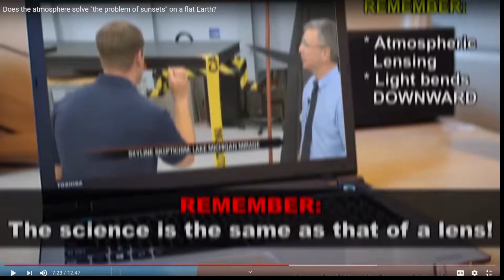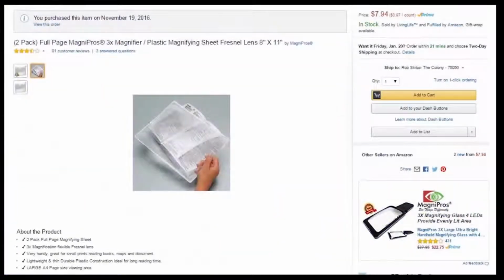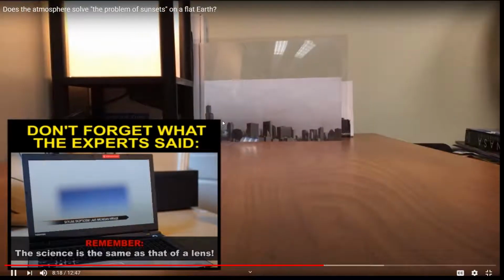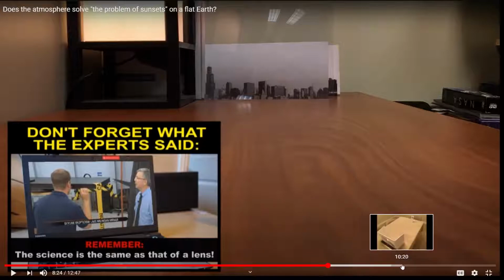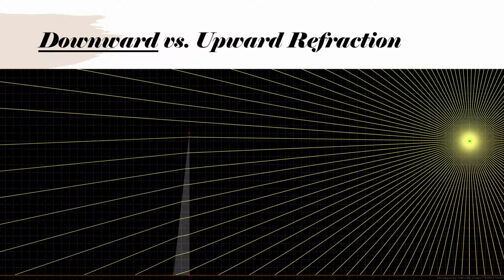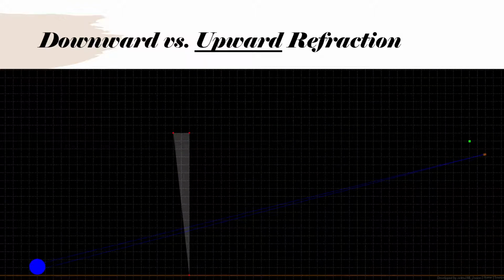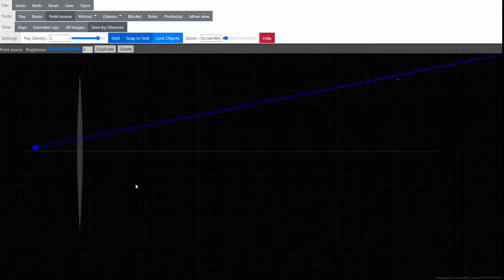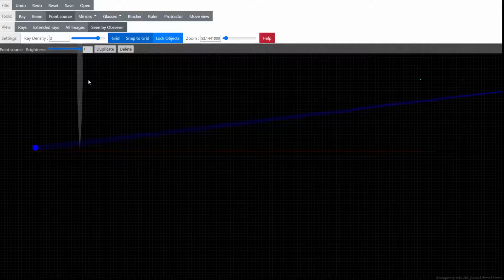Flat Earth Straw Men, episode 7: Rob Skiba, Chicago, and his refraction contraption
This is the seventh in a series of videos on the straw-men that flat earthers set up in order to attempt to debunk the globe and heliocentric models. As I will demonstrate, their straw men differ in critical ways from the actual models which they claim to understand so well.

Chapters
00:00 - Intro
01:15 - Video 1: Original "Skyline Skepticism" video
02:50 - Analysis of video 1
03:46 - Video 2: Rob Skiba's video
04:30 - Rob's "bait-and-switch" magnifying glass
05:51 - Rob's error laid bare
07:00 - Rob's "setting sun" / "downward refraction" mistake
08:00 - "If Rob Skiba could figure this out" [SPOILER: he didn't]
08:23 - Refutation of Rob's video
11:11 - Ray optics simulation (debunking flat earth sunsets)
12:55 - Concluding remarks
13:50 - Outro

Rob Skiba's "Does the atmosphere solve the problem of sunsets on a flat Earth?" video is found

This channel is not monetized (I am employed full-time), and content will be sporadic, but I aim at producing accurate content, so if you know people who would benefit from it, I would appreciate if you shared it with them.

*IMPORTANT NOTE NOT MENTIONED IN THE VIDEO* (this is also the pinned comment):

Rob Skiba *sells* an "Atmospheric Magnification and Refraction Kit" for $30 (plus shipping and handling) at testingtheglobe.com. This is snake oil salesmanship at its finest (worst?). The kit includes one Fresnel lens like the kind he used (retail value around $4), and a print-out of a skyline, a print out of a boat-and-sun, and some foam structures for housing the lens and print-outs (retail value barely above $0). He includes "free" a Kootion 32GB thumbdrive (retail value around $4) that includes "a selection of Flat Earth videos as our 'Testing the Globe: A Zetetic Investigation Vol. 1' book and Mark Sargent's book, 'Flat Earth Clues 2' (both as PDFs) and also Mark's MP3 audio book, read by the author." He's pocketing around $20 or so on each sale.